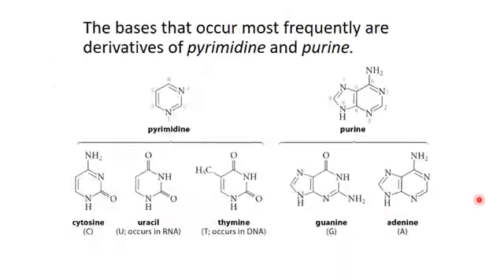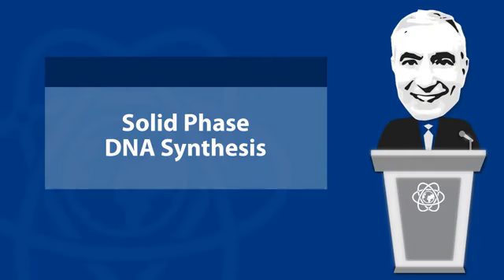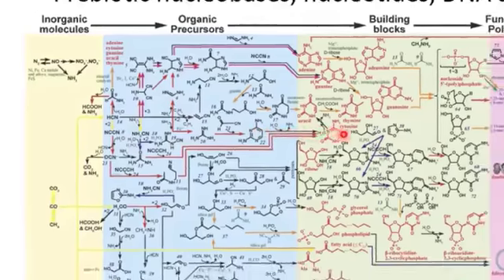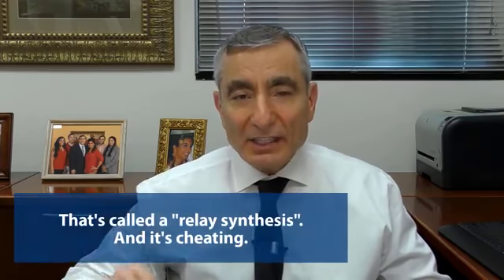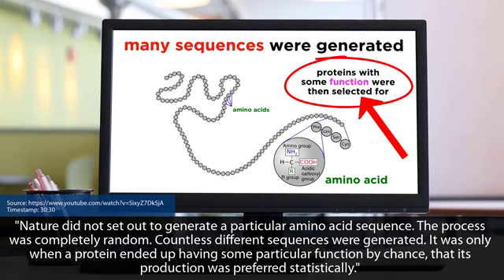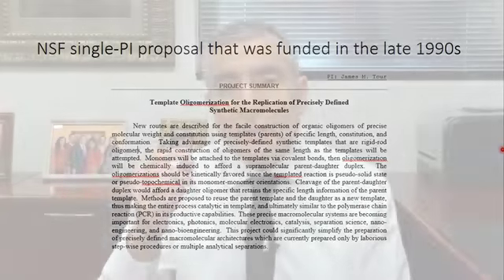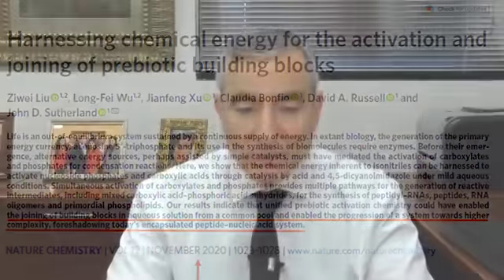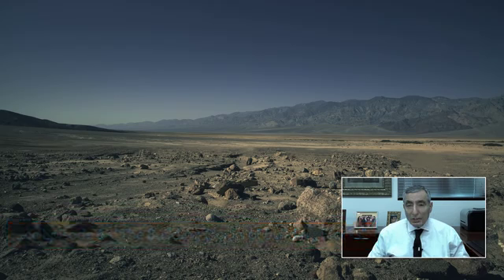Episode 8_13 Nucleotides [A Course on Abiogenesis] ORIGIN of LIFE by Dr. James Tour